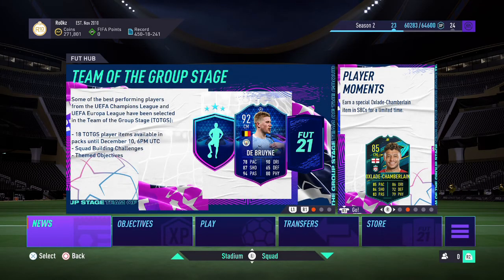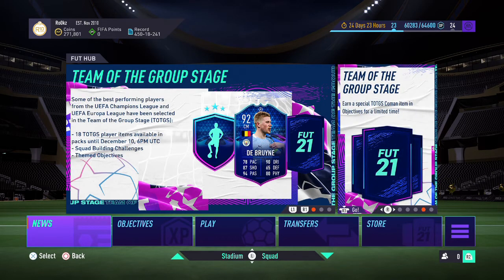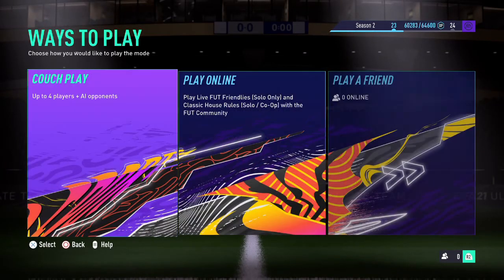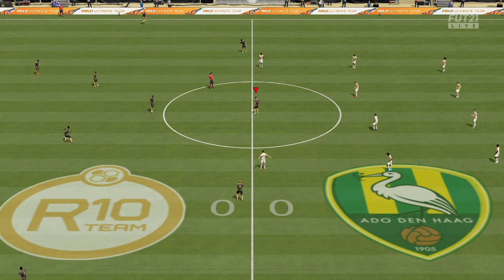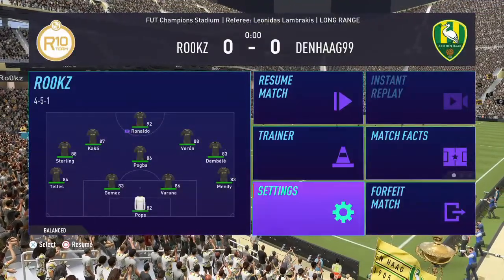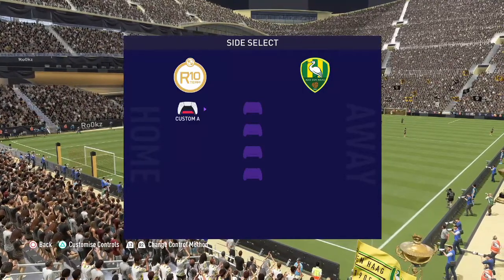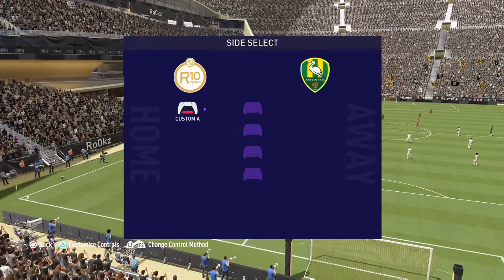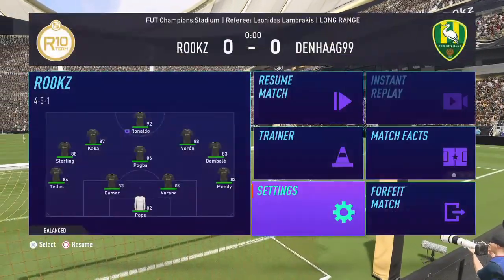FIFA 21 HOW TO GET FREE KICKS! BECKHAM'S BEST DEAD BALL DYNAMO! PS4 PS5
A QUICK TIPS AND TRICKS VID TO HELP YOU OUT WITH GETTING THE "DEAD BALL DYNAMO" OBJECTIVE DONE QUICK IN ONE GAME!

THE SECOND 0 IN RO0KZ IS THE NUMBER!